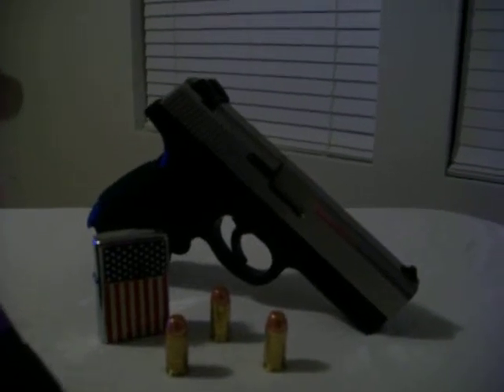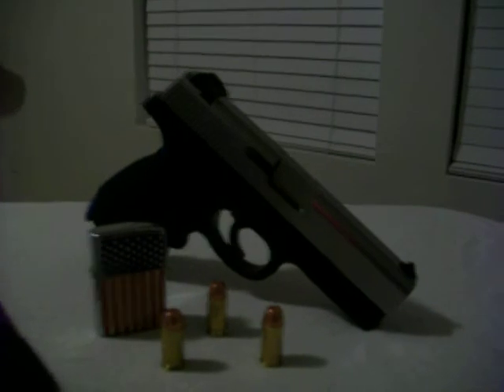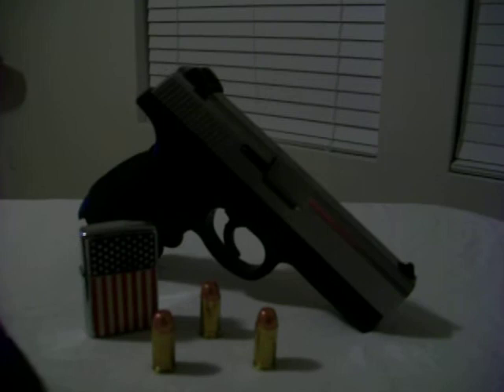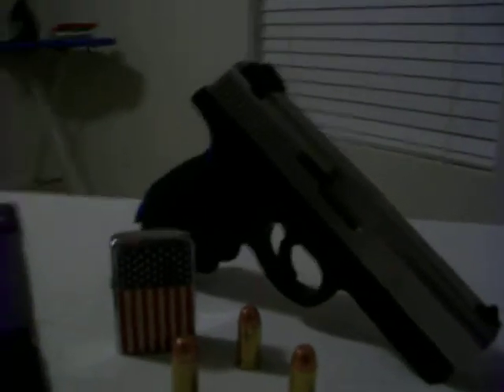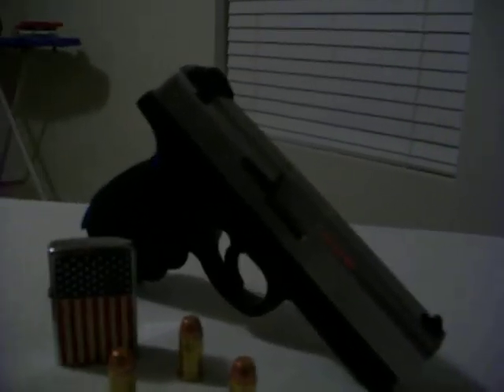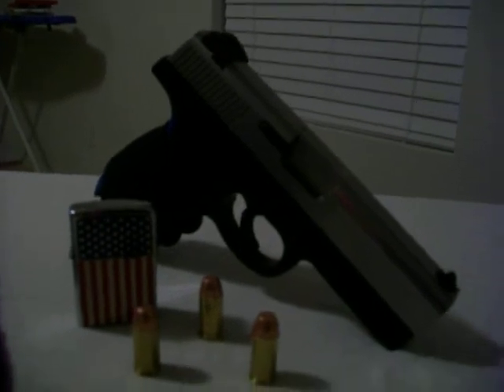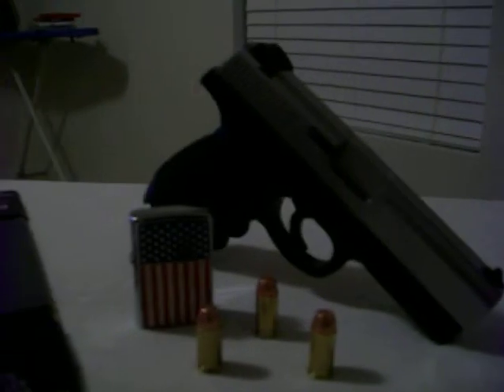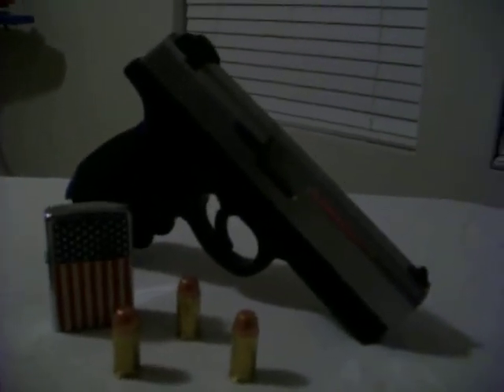Smith & Wesson Sigma 40ve - Pre Polished Barrel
Just a quick vid of my S&W Sigma before I polished the barrel.  I'll post the finished product once I'm finished.